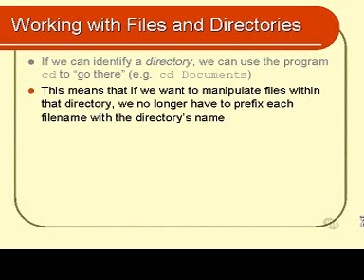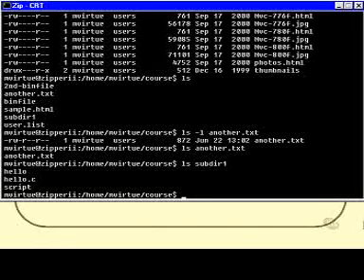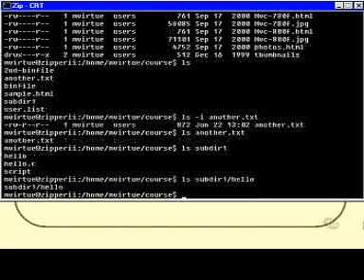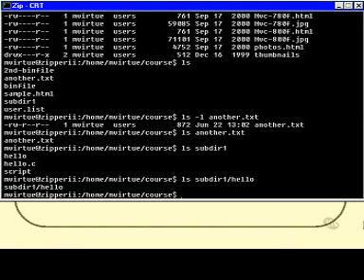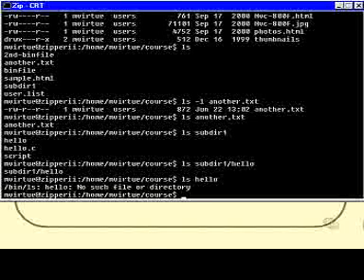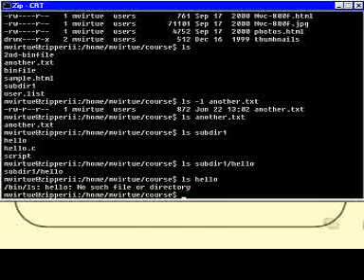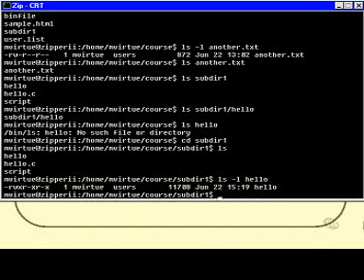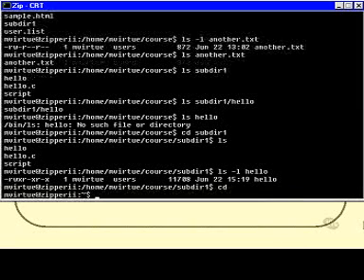Linux and Unix Basics : Commands for Files and Directories Part 2